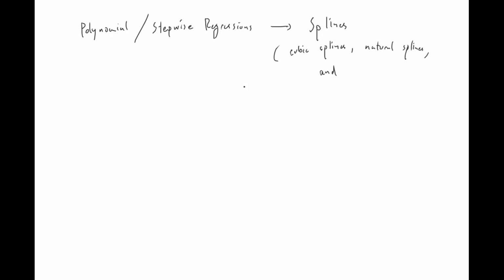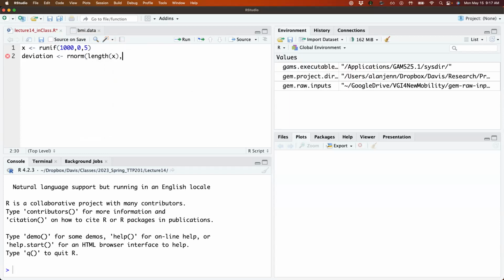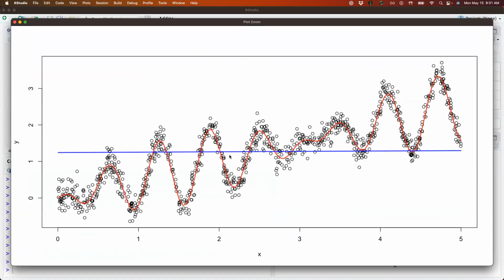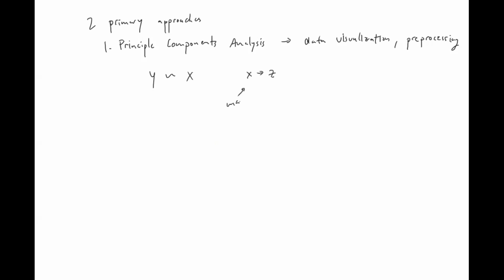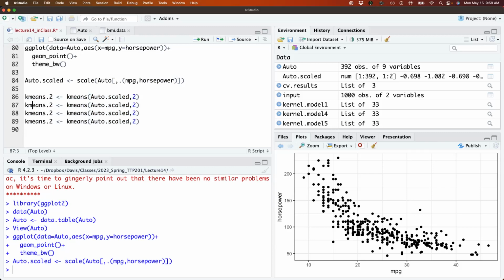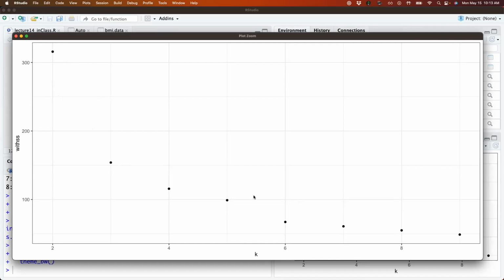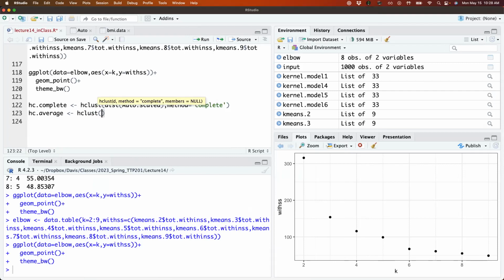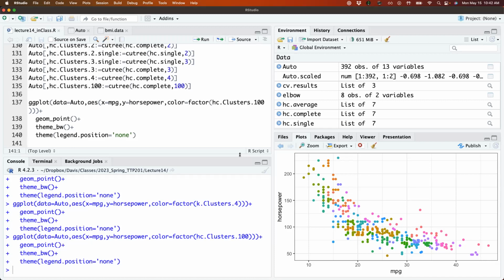UC Davis TTP 201 - Applied Data Analysis Lecture 14